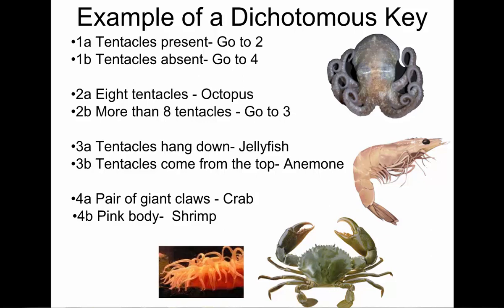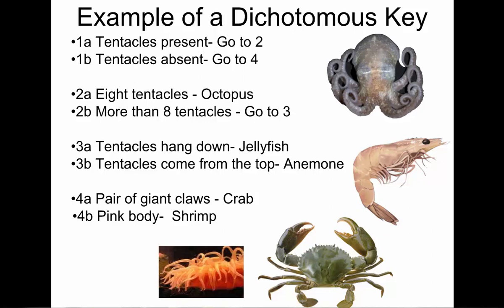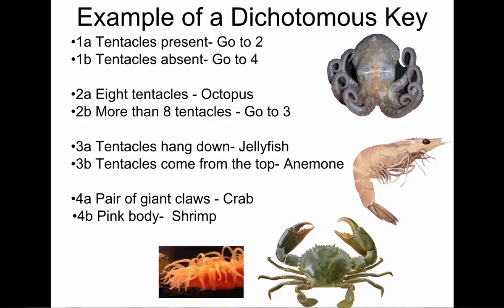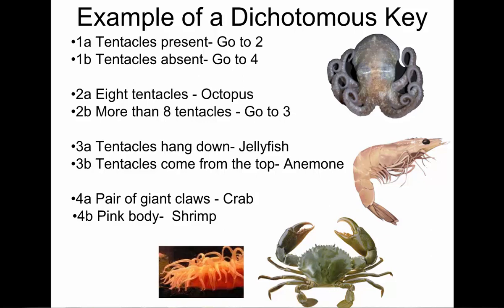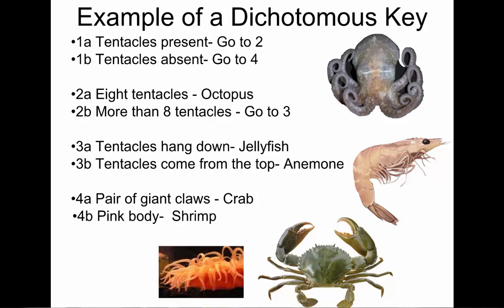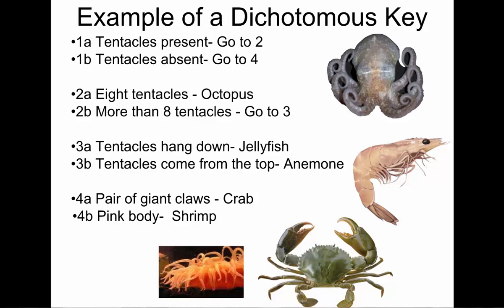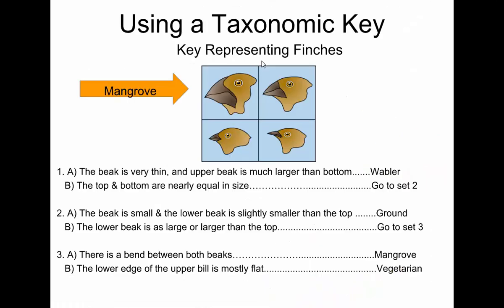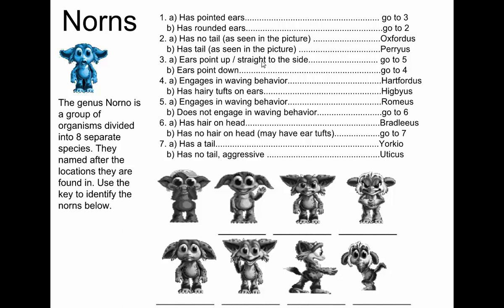SCI7/8 - Dichotomous keys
In this video we discus how to use a dichotomous key to identify an unknown species.